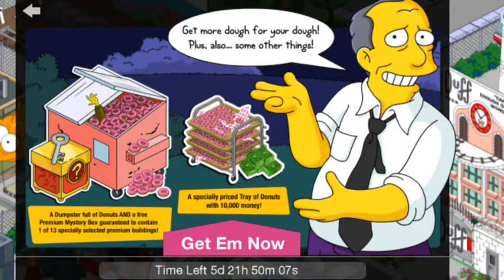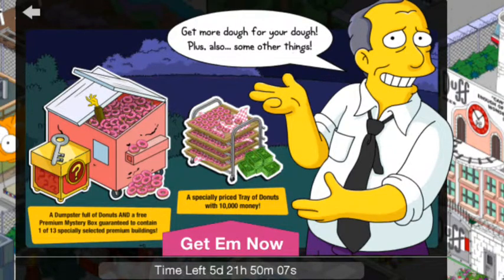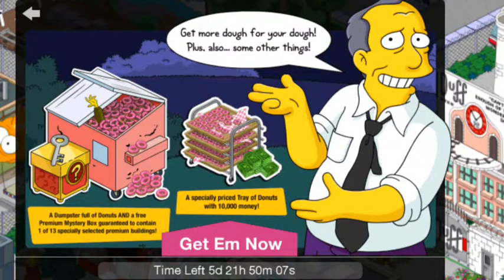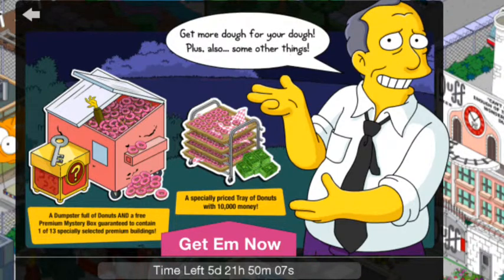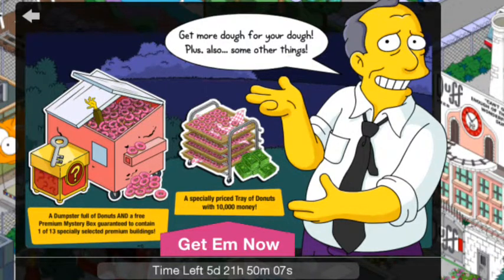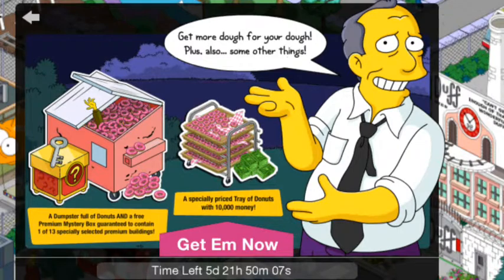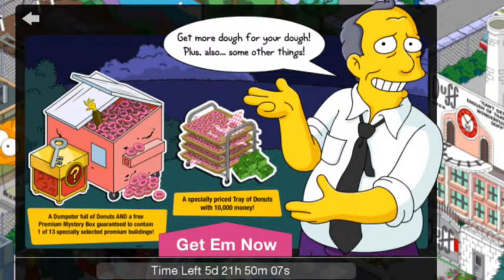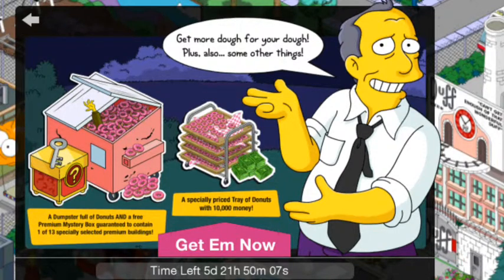The Simpsons Tapped Out | Gills Offer August 2014 | Is It worth It ? ....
Check out what you can get in the mystery box